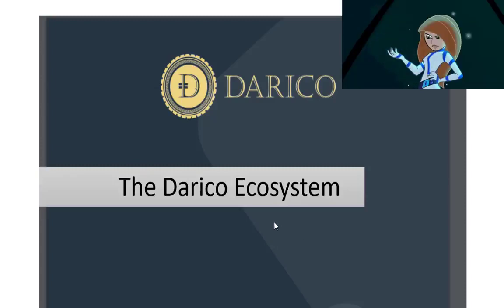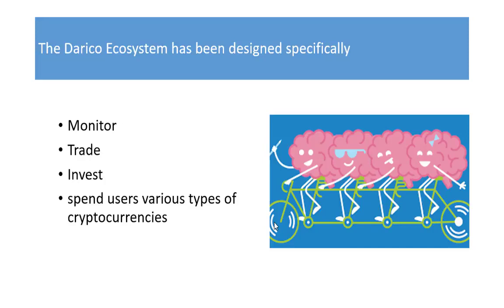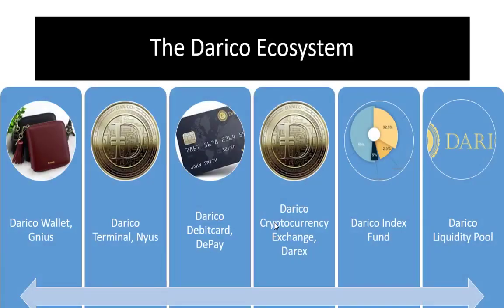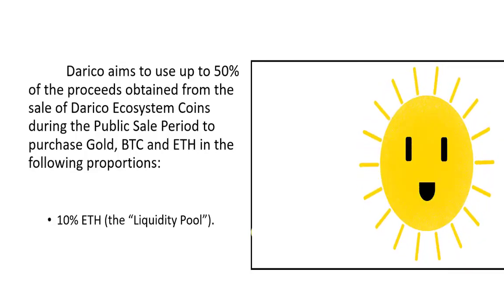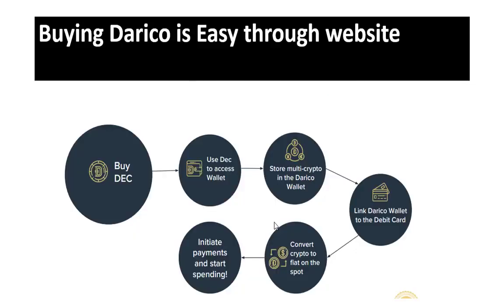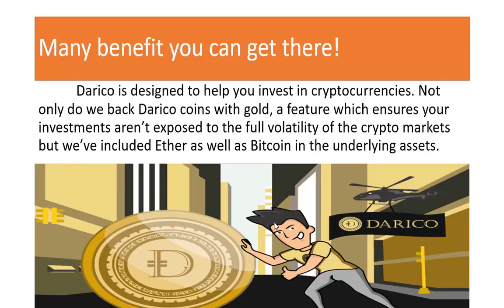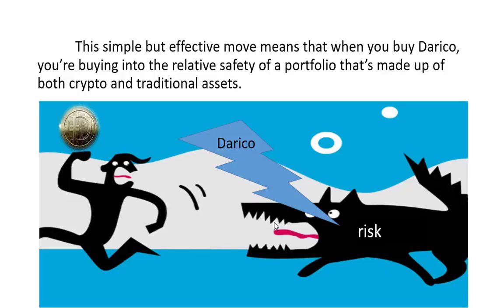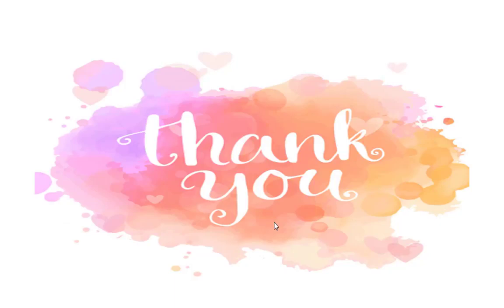DARICO ecosystem - Best choice for investors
With the Darico Terminal at its heart, the Darico Ecosystem gives you all the tools you need to operate successfully in the crypto economy. Darico’s complete solution lets you monitor, trade, invest and spend your cryptocurrencies all from one integrated ecosystem.

My wallet: 0x9bf5bfc4739a40702c0a29d22b639940bcbe0940